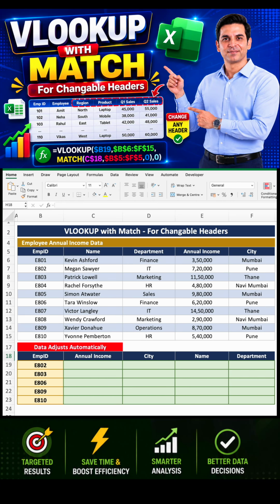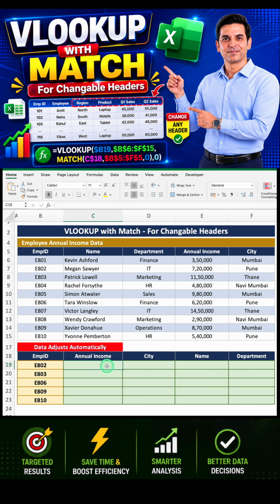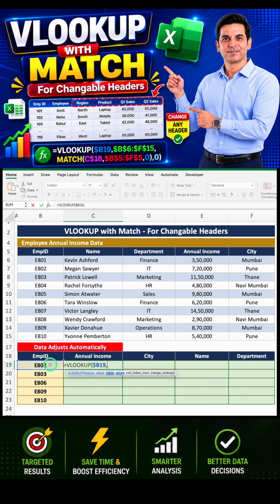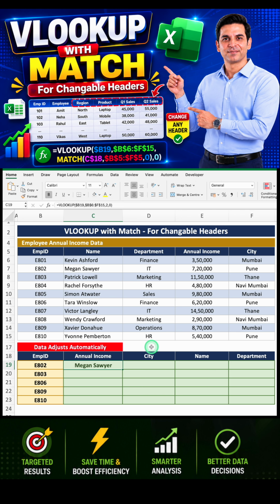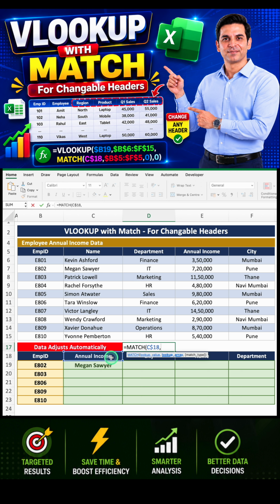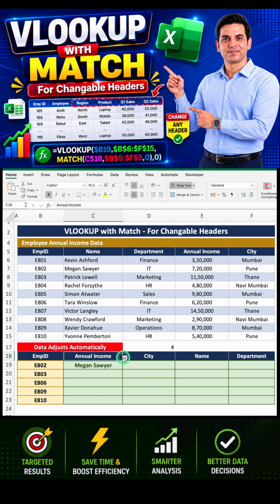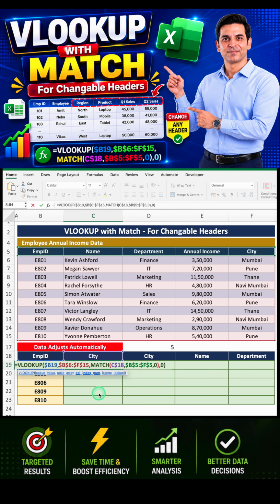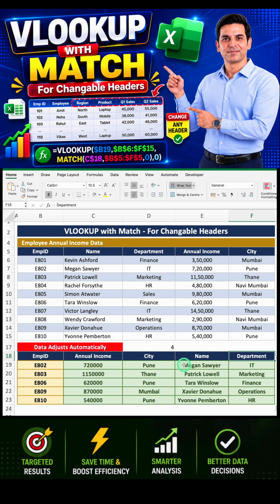VLOOKUP with MATCH for Changable Headers